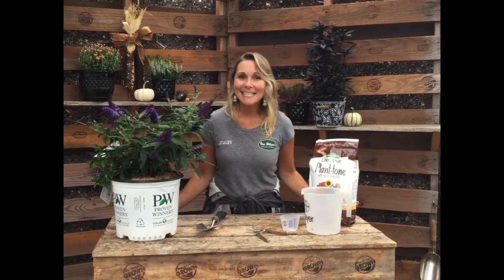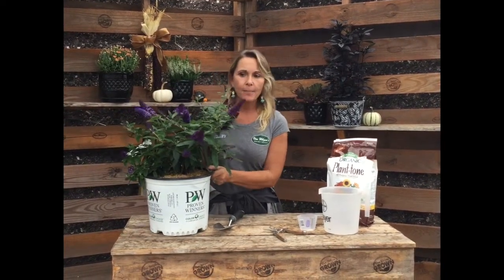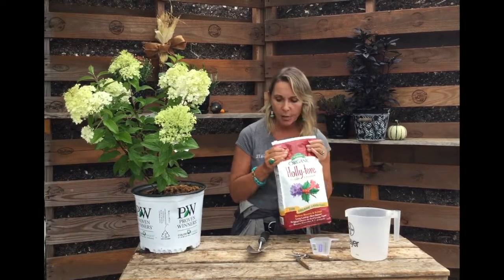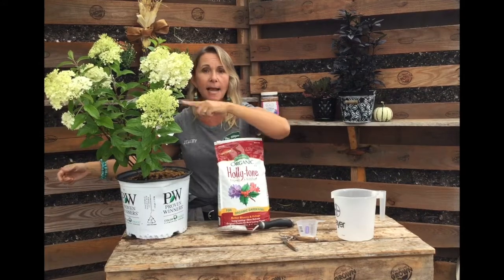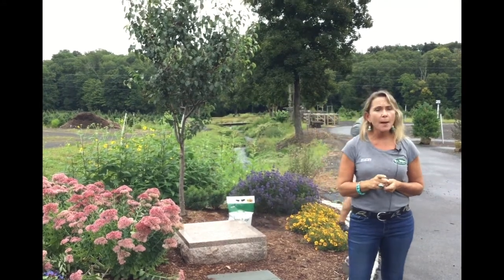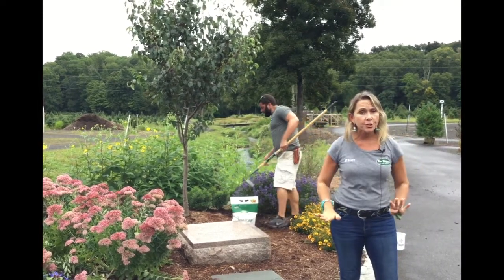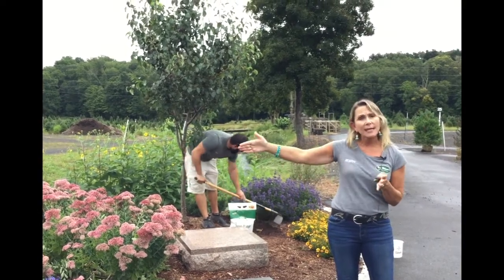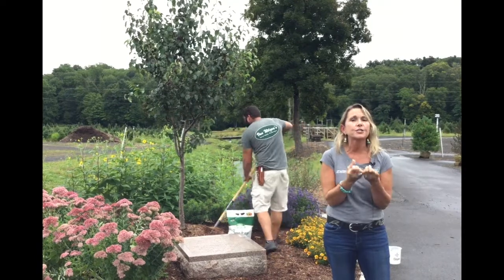Fall Fertilizing : Trees & Shrubs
Stacey answers common questions surrounding fall fertilization for your trees and shrubs.